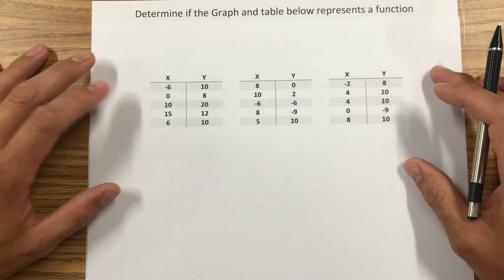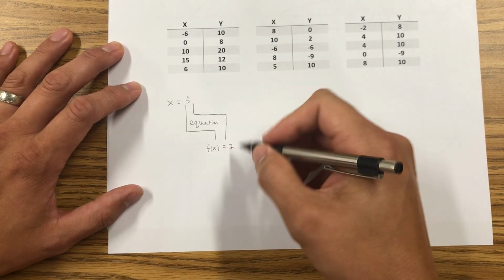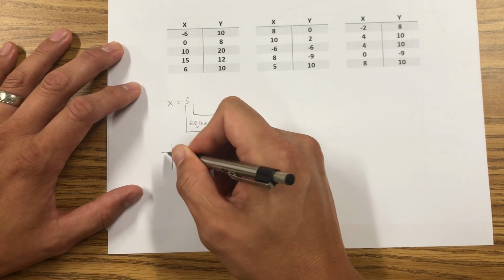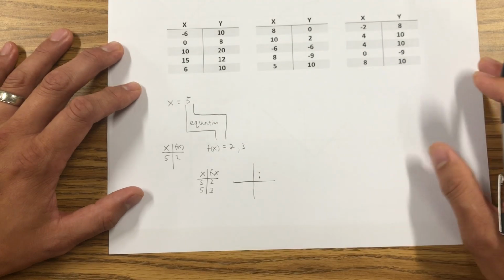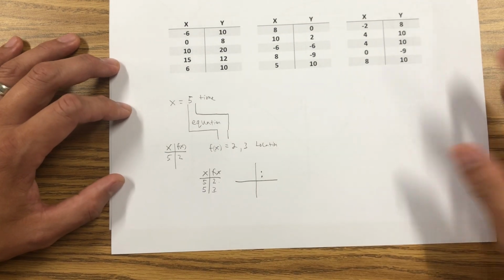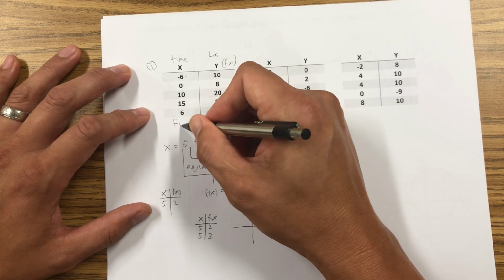Determine if a graph or table represents a function